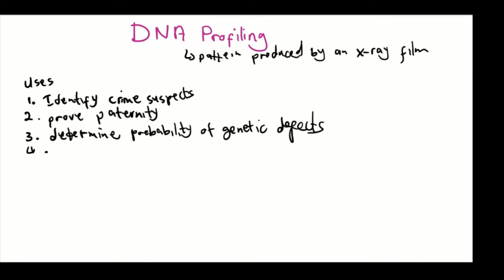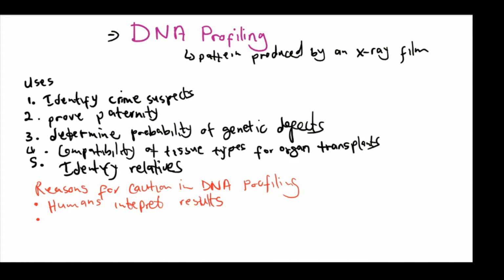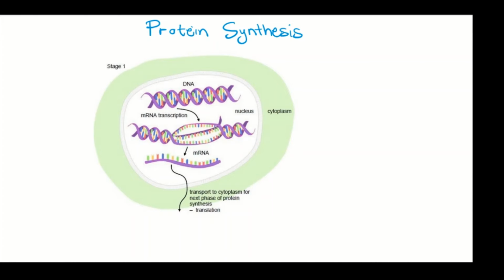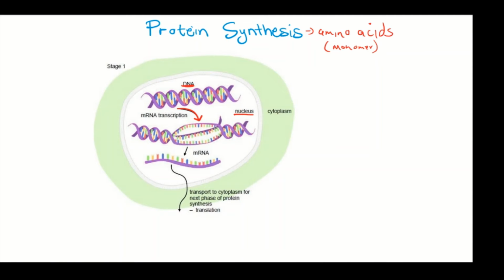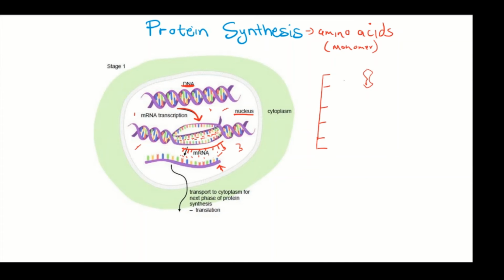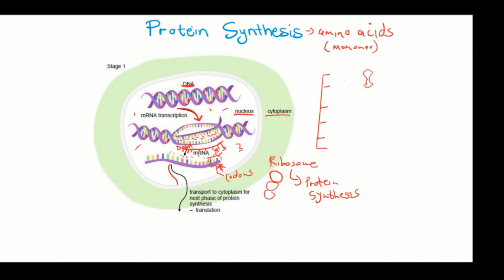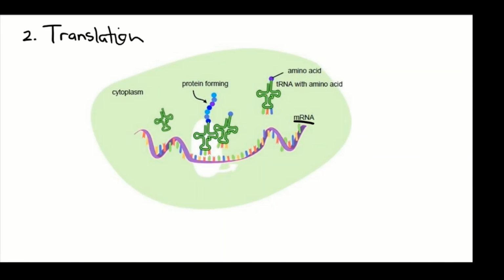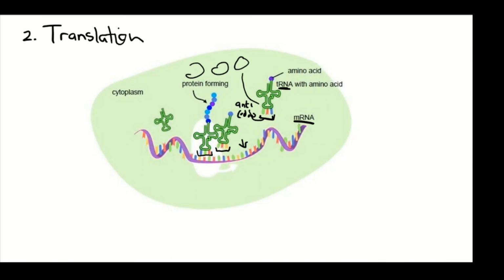DNA Profile,Protein Sythesis| Life Sciences |Ep 7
Learn about DNA profiling, the making of protein using transcription and translation.